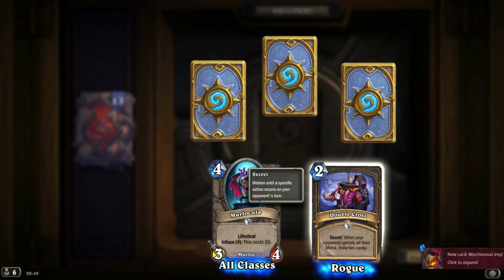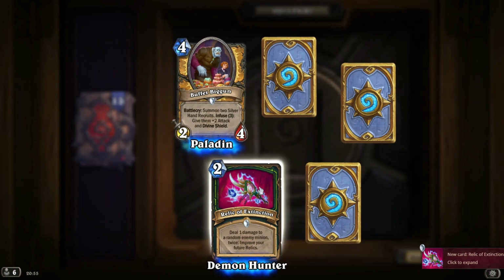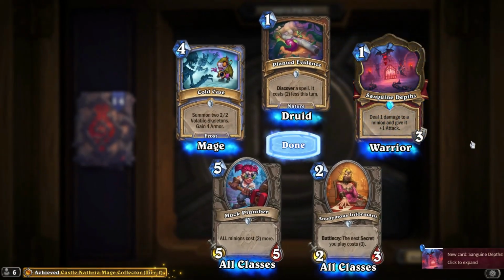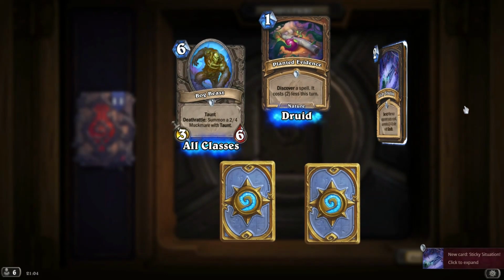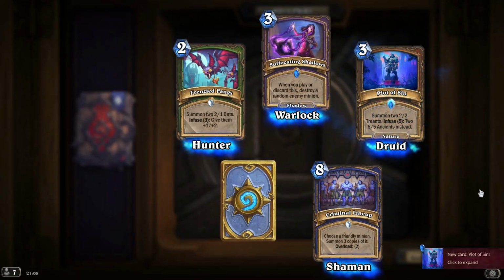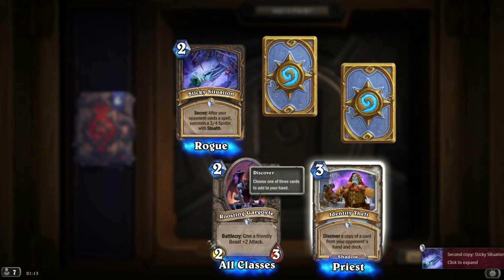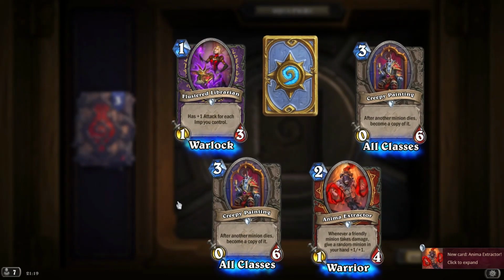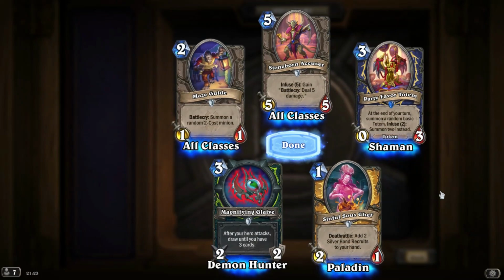Hearthstone Castle Nathria Pack Opening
Mini Pack Opening of the new Castle Nathria Expansion for Hearthstone.

Looking over the new cards and giving my thoughts.